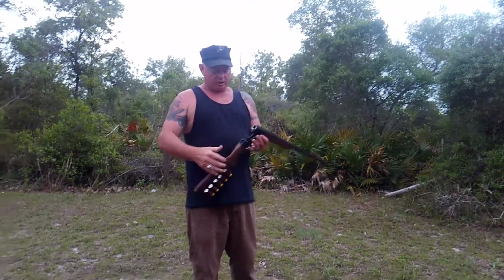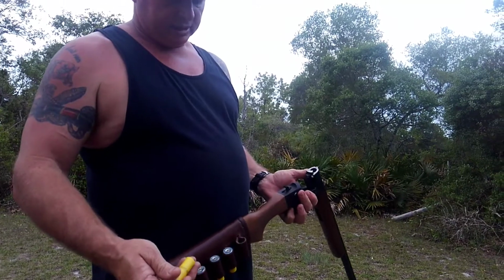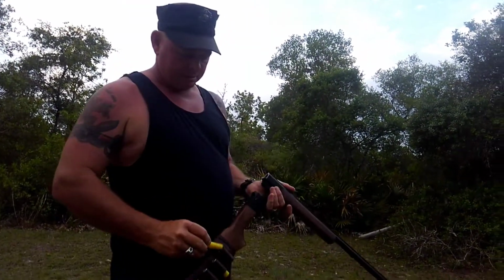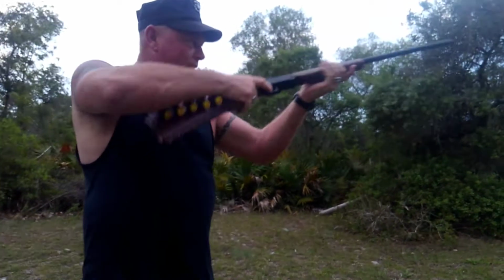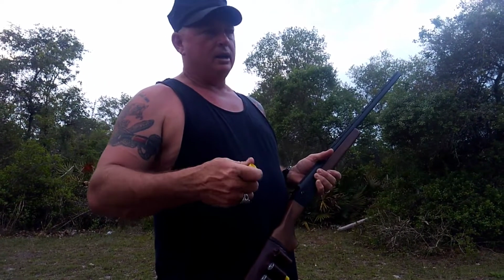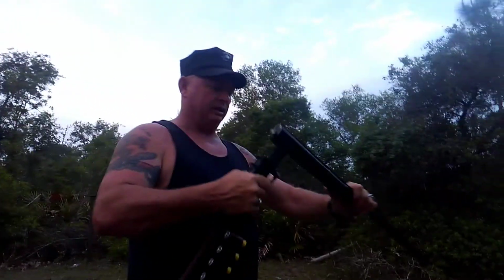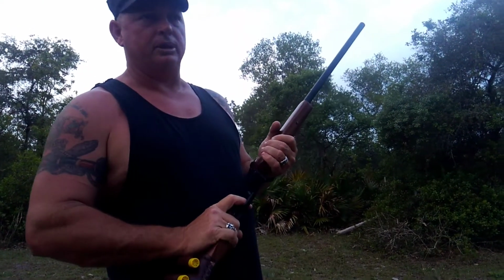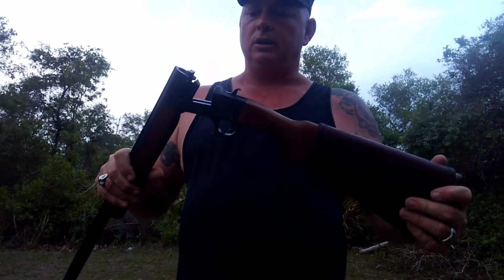Hatfield single 20ga